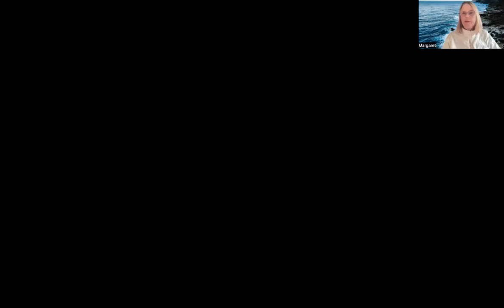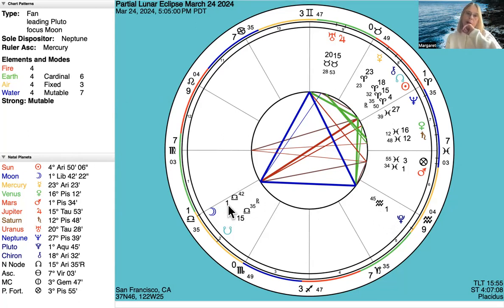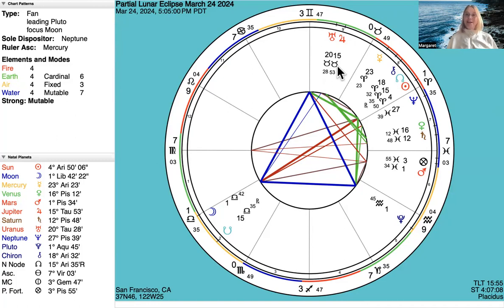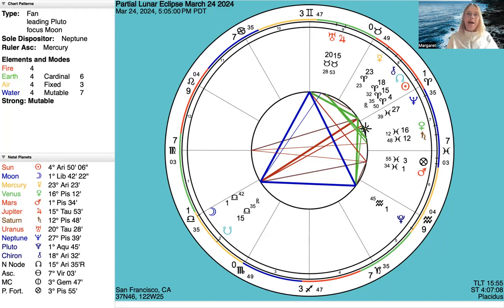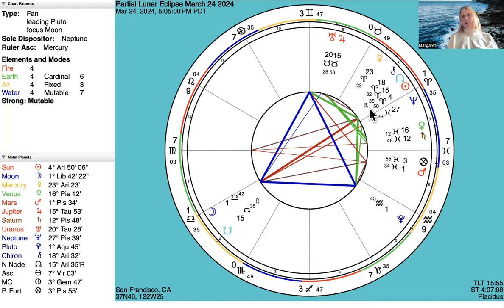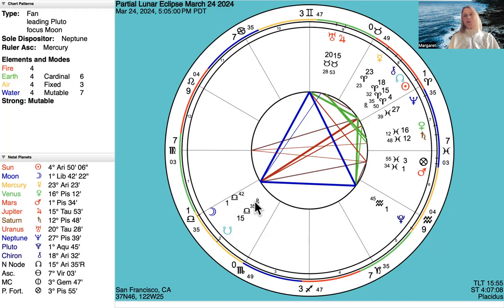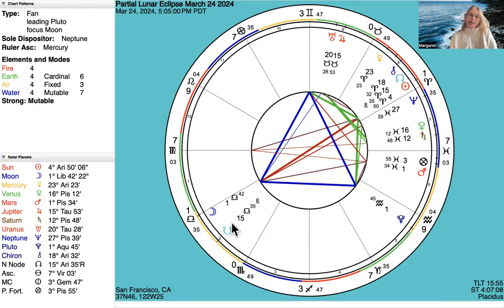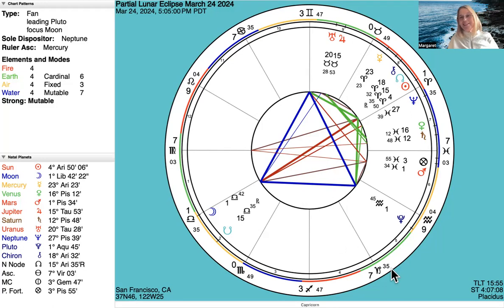Partial Lunar Eclipse Libra March 24 2024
Partial Penumbral Lunar Eclipse 3 degrees Libra
March 24 2024  Aries Libra Axis